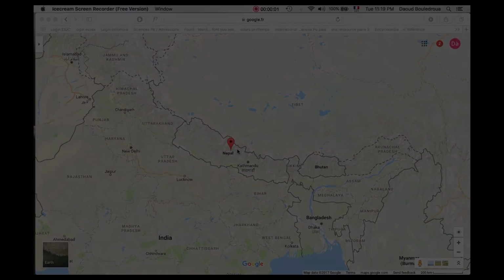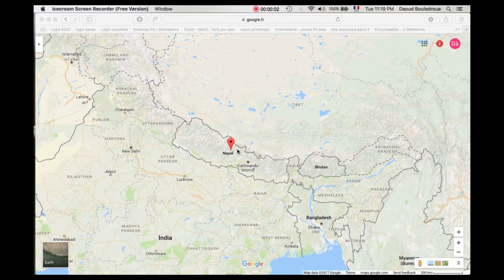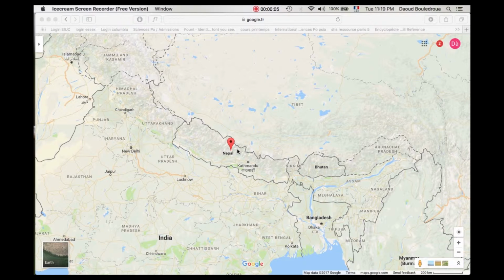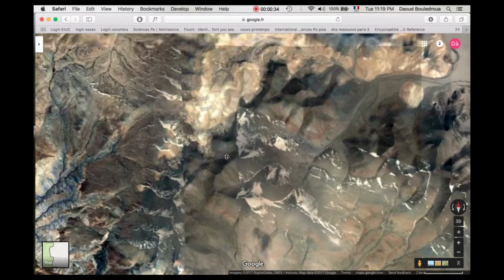What is a border? An exploration into its (ir)rationale